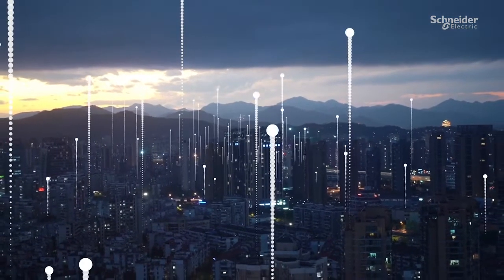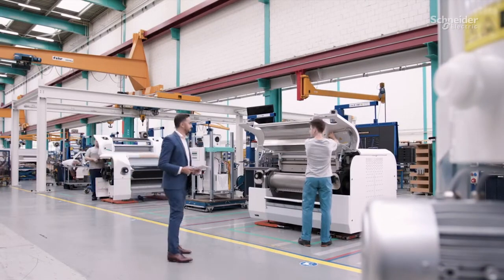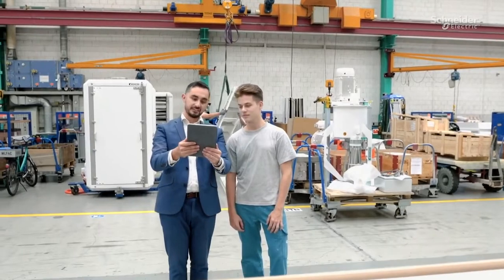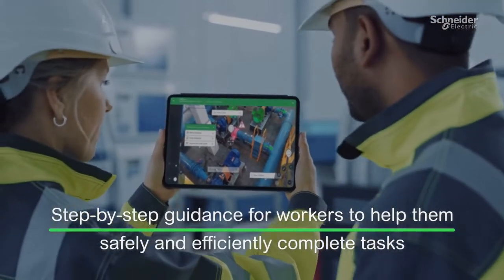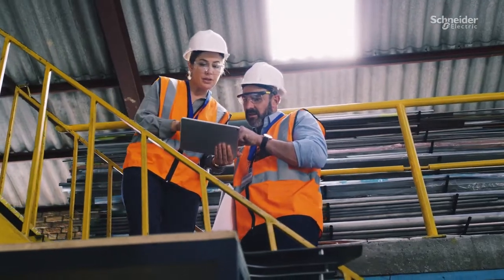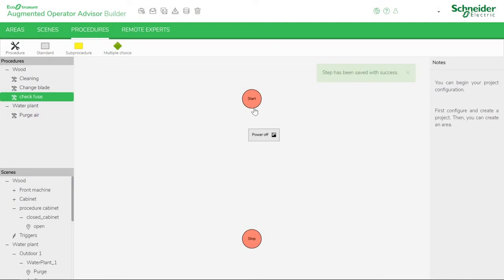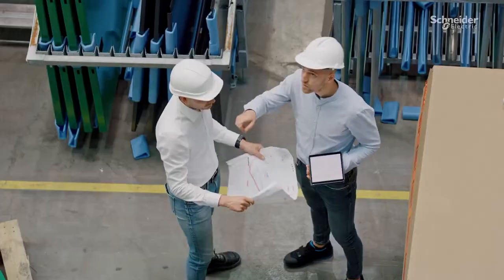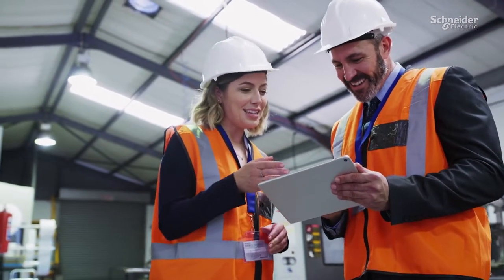Augmented Reality for Instant Diagnosis and Contactless Maintenance Schneider Electric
EcoStruxure Augmented Operator Advisor puts real-time information at your fingertips, whenever and wherever it is needed. The custom application improves operational efficiency with augmented reality, enabling operators to superimpose the current data and virtual objects onto a cabinet, machine, or plant.